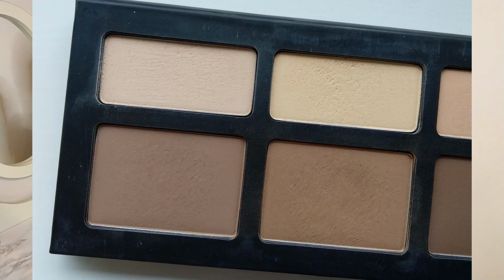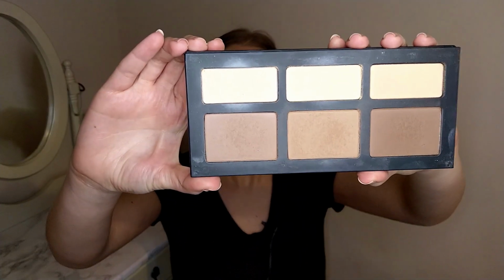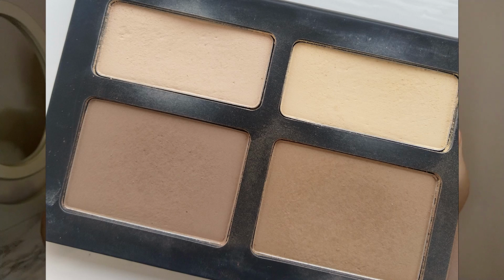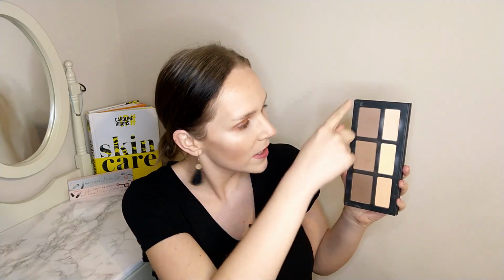PAN THAT PALETTE UPDATE #1 | BEAUTY UK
Hi everyone!

Welcome back - for today's video, I will be showing you the progress for my pan that palette - I'm more hopeful than ever that I can reach my goal on this palette!

Until next time, take care and stay safe xo